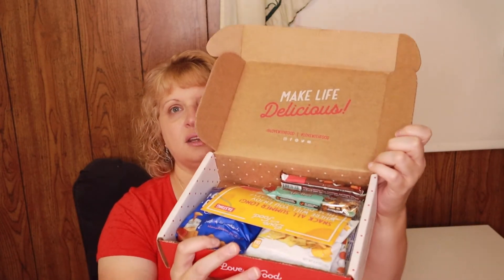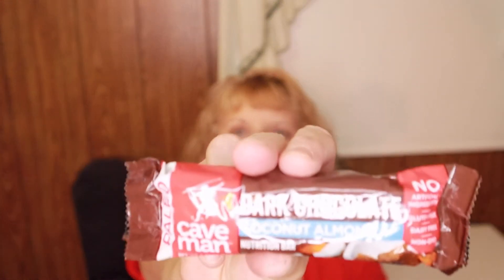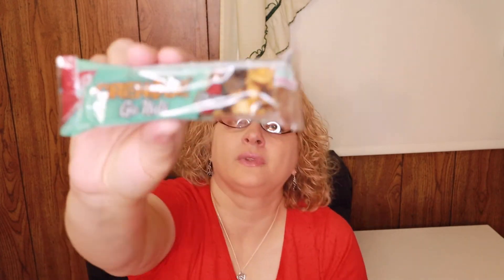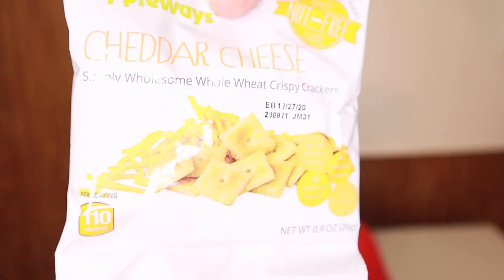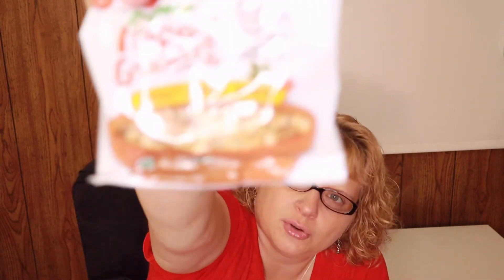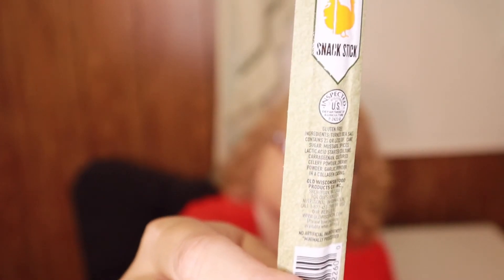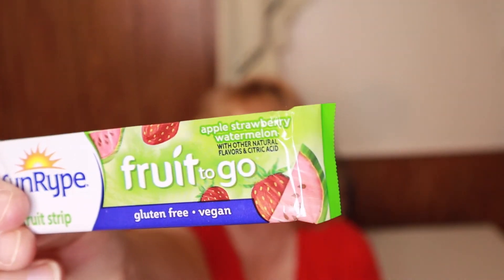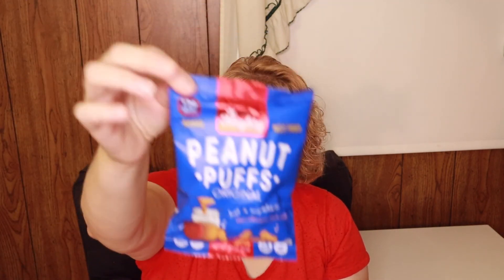Love with Food Unboxing | August 2020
This is the unboxing of Love with Food's tasting box for August.

Love with Food offers several boxes and all snacks are unique, organic or all-natural.  The tasting box is 7+ snacks at $7.99-$9.99 per box.  The Deluxe box is 15+ snacks at $16.50-$19.99 per box.  The Gluten-Friendly box is 10+ snack at $19.99-$24.99 per box.  The website states there is 1 meal donated to Feed America per box.  You can also earn reward points by writing reviews and then purchase in the rewards store.  There is a shipping fee depending on whether or not you are a Tasting, Deluxe or Gluten-Friendly member.  They also have snack squad membership benefits for lite snackers, super snacker VIP and Elite super snacker VIP which all have specific benefits for each level.

Let me know your thoughts on the box and snacks in the comments.